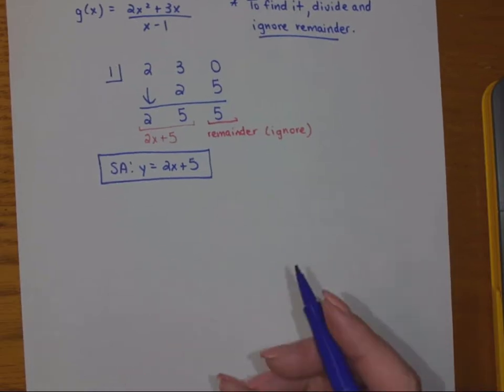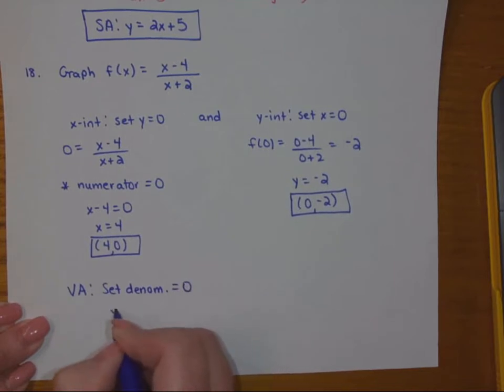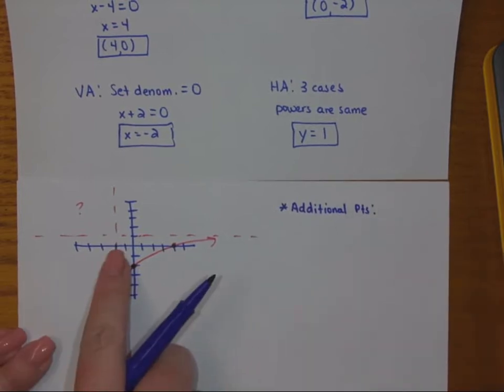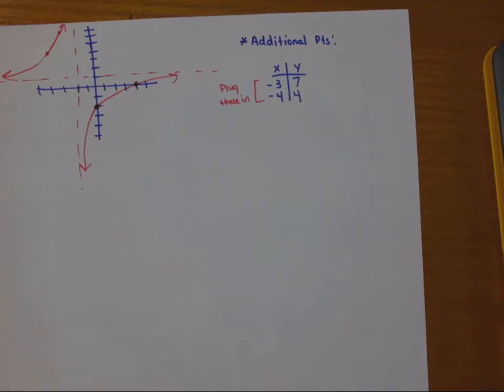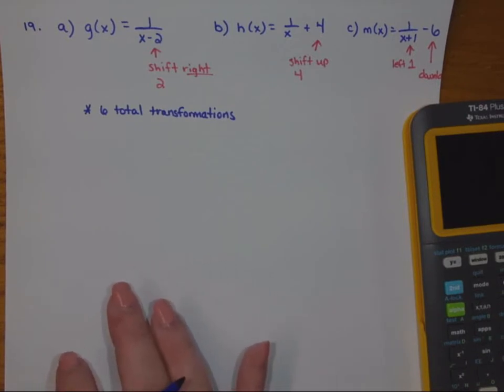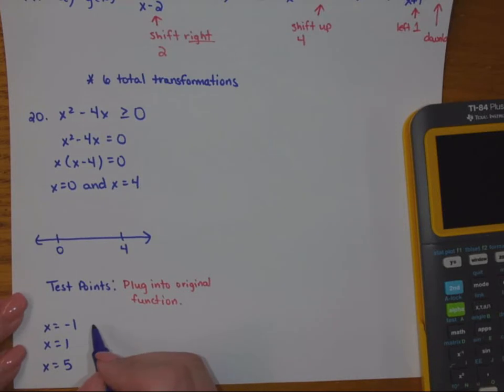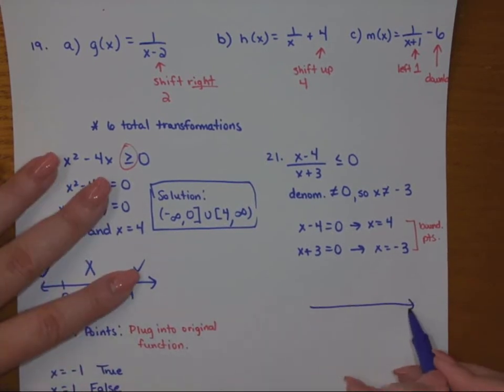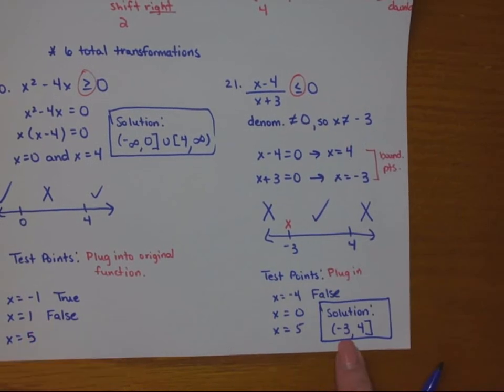Math 1314 Test 2 Review Part 2